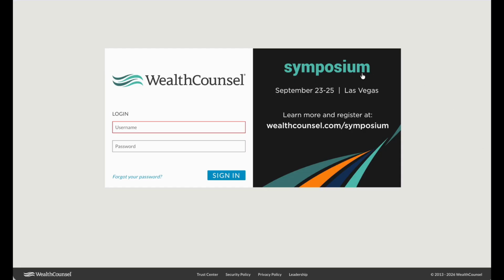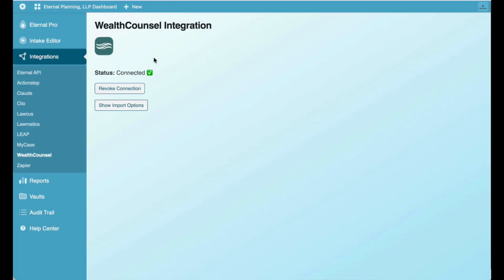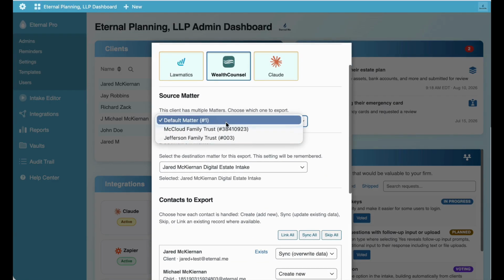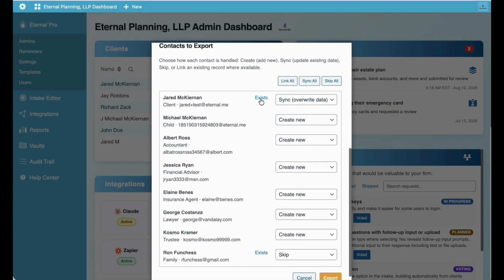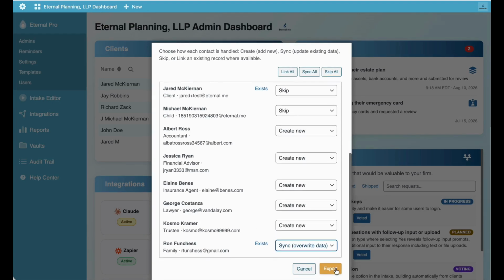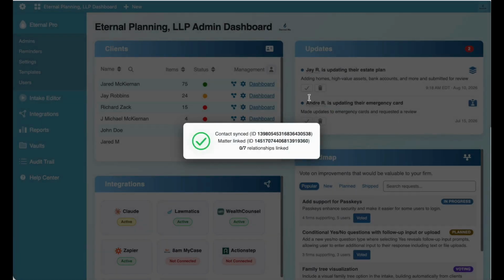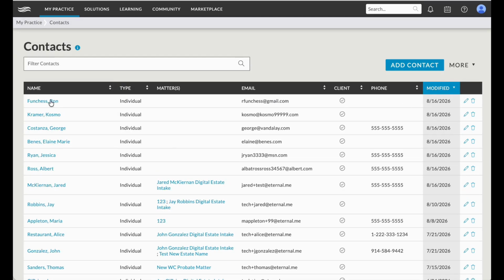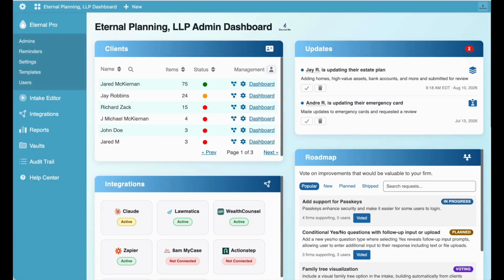Eternal Pro + WealthCounsel Integration Demo: Step-by-Step Setup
Learn how to quickly and securely integrate Eternal Pro with WealthCounsel to streamline your estate planning workflow. This step-by-step tutorial shows you how to:

-Connect your WealthCounsel account to Eternal Pro
-Export client contacts, questionnaires, and financial inventories straight to WealthCounsel
-Keep all client documents organized and ready to use

This integration is designed to save time, reduce errors, and make drafting seamless for estate planning firms.

Start simplifying your estate planning workflow today with Eternal Pro!